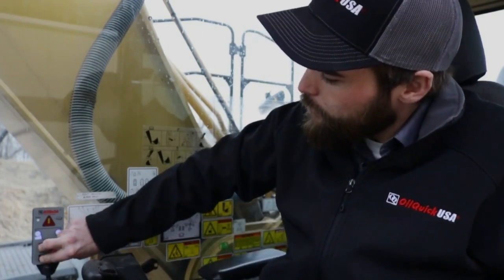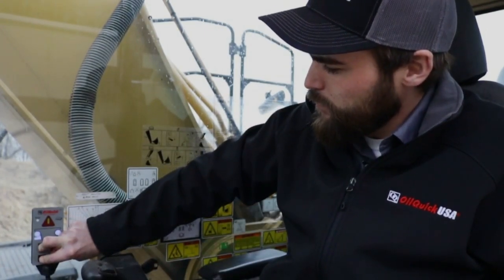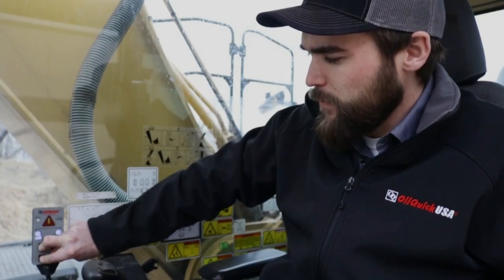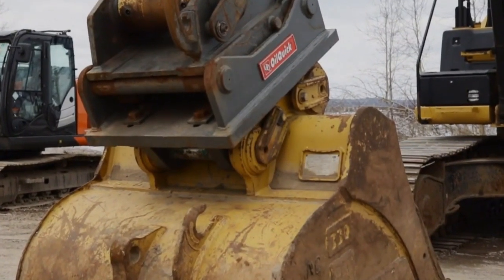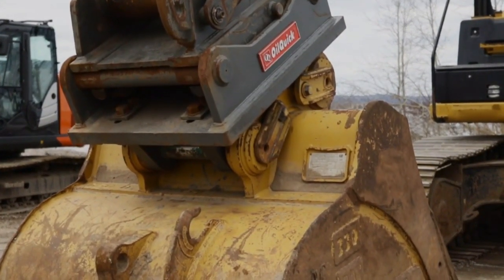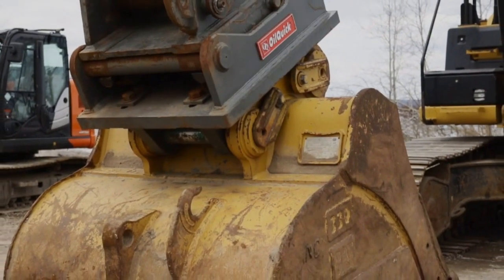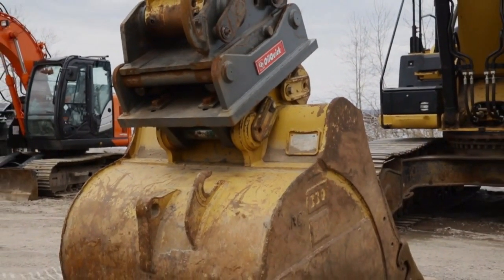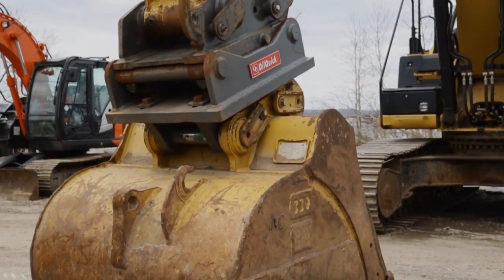Instruction video: Emergency mode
How to run the system in emergency mode.